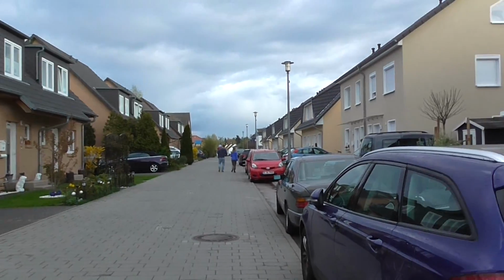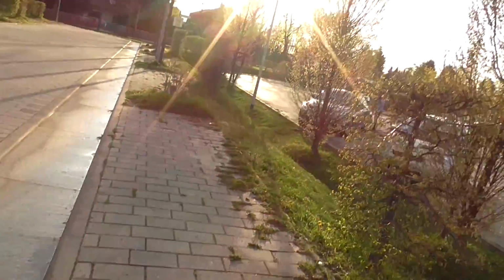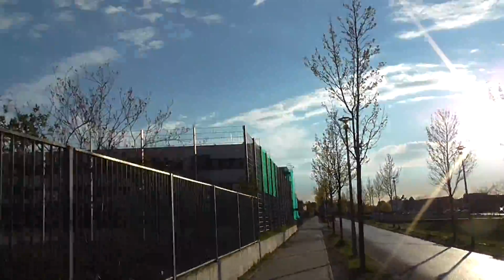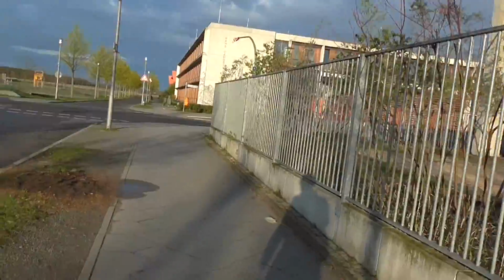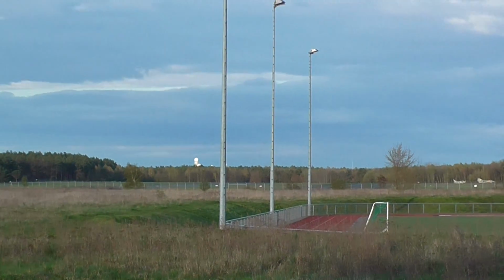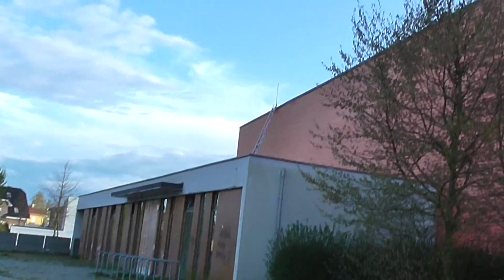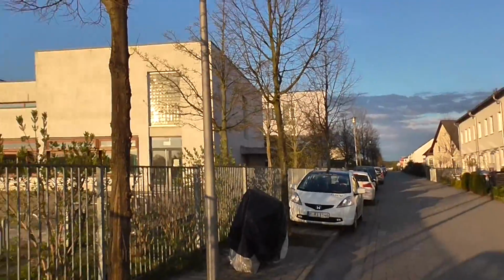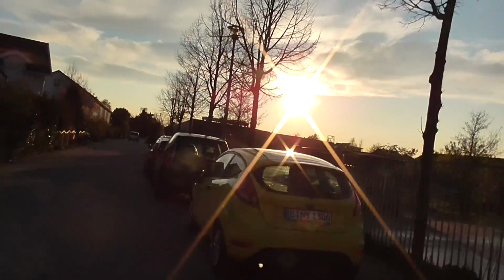Berlin West-Berlin Gatow